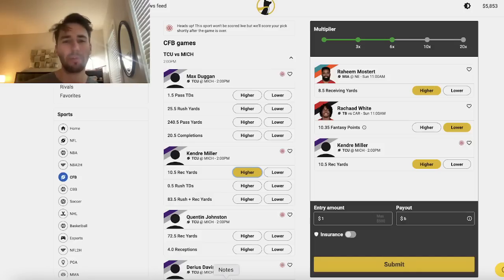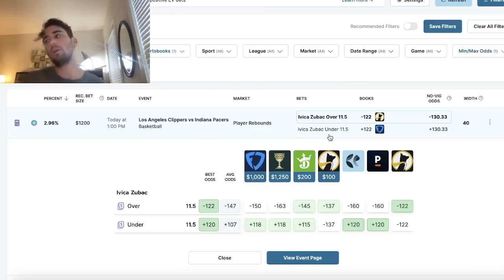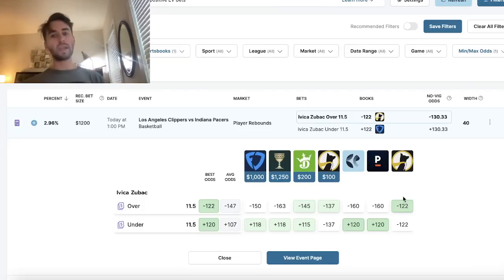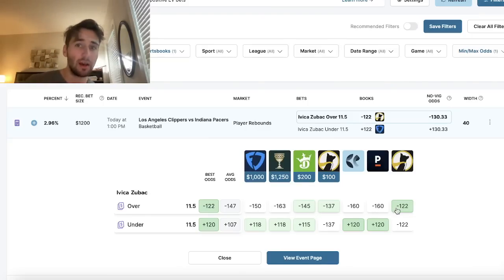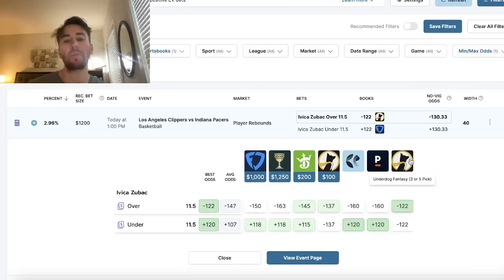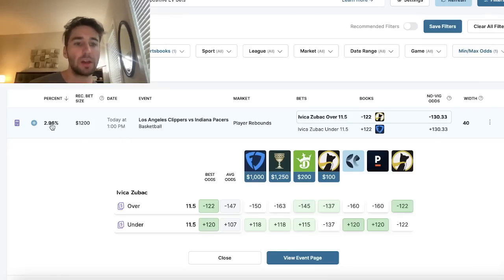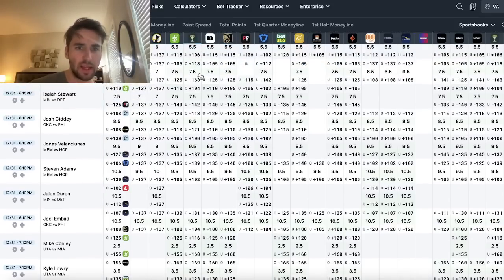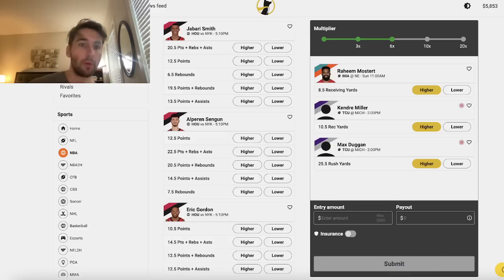VALUE: Three "No Brainer" Player Prop Bets!